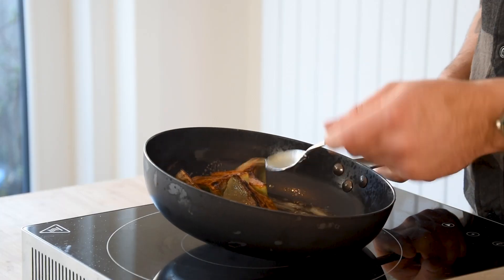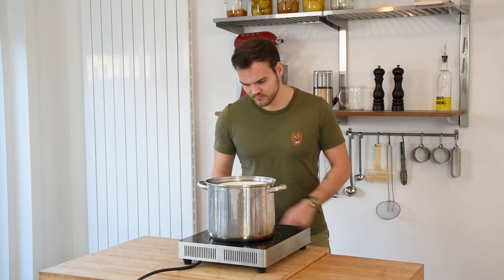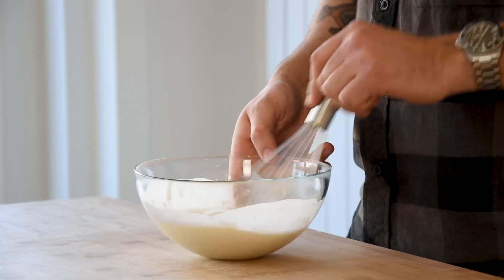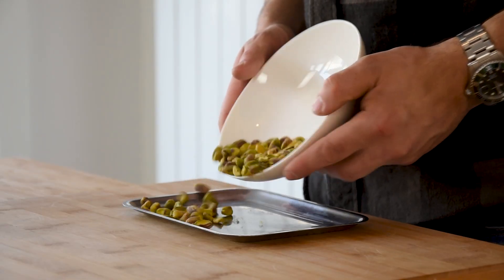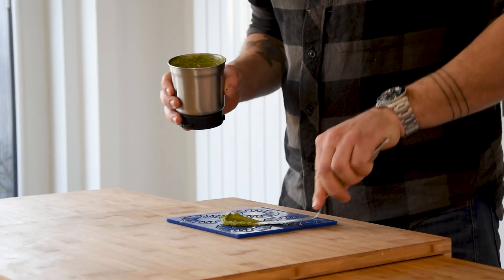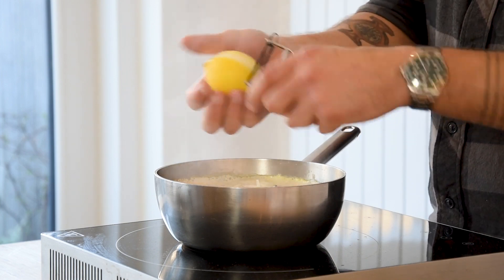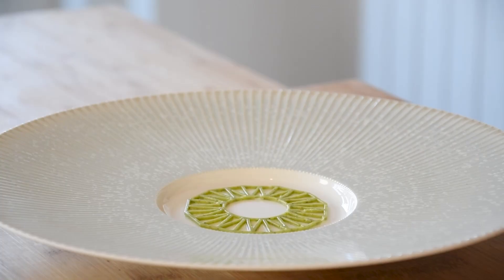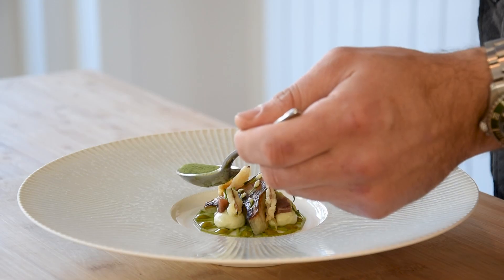My favorite artichoke dish so far! | Fine dining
Hey guys! Today we're preparing artichokes and then we're making a delicious artichoke dish with wild garlic, anchovies and pistachio. All great recipes, so enjoy guys!